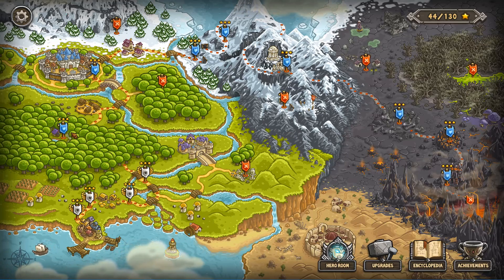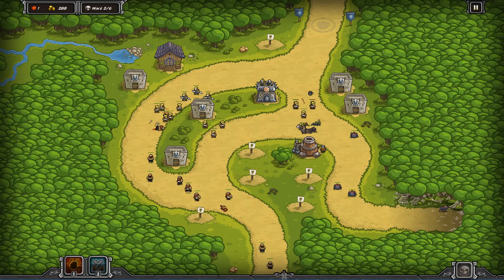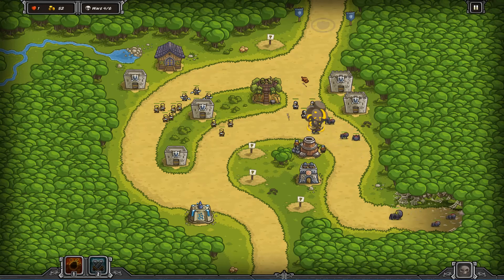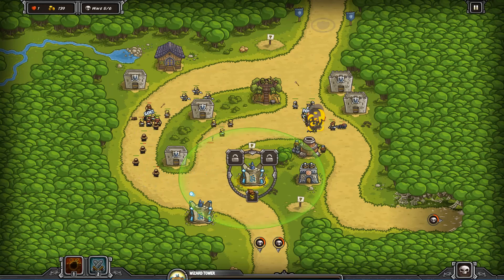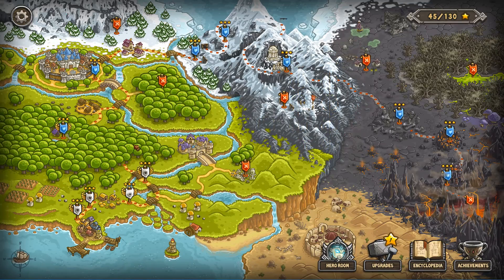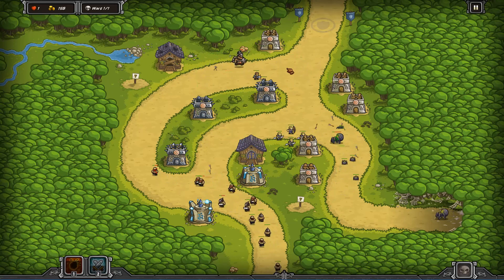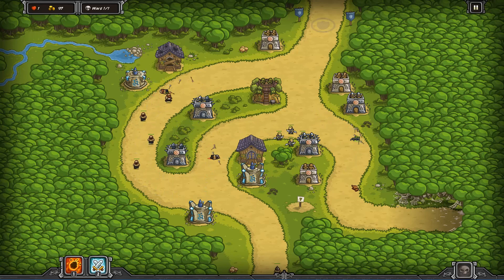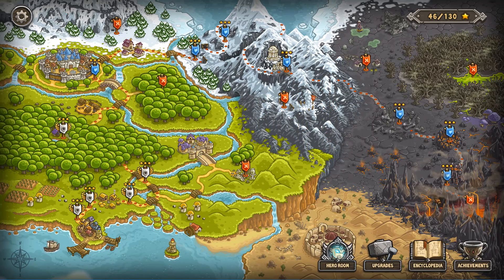Kingdom Rush - Heroic + Iron Challenge - Silveroak Forest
Kingdom Rush Throwback Series. Today we complete Heroic AND Iron Challenges on these maps!